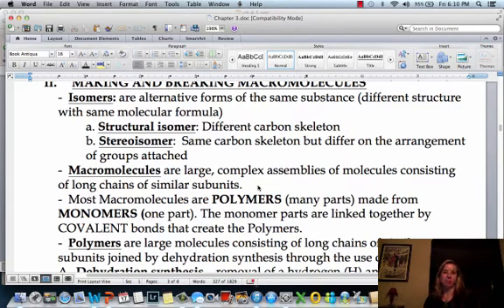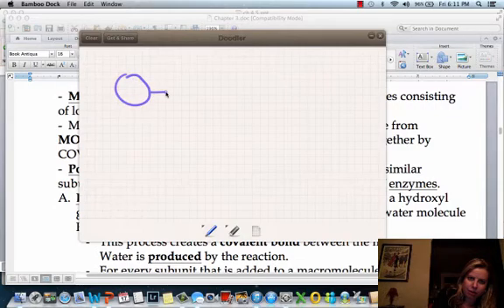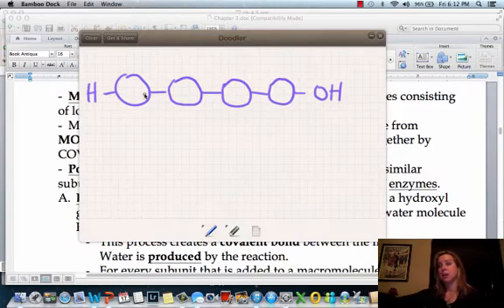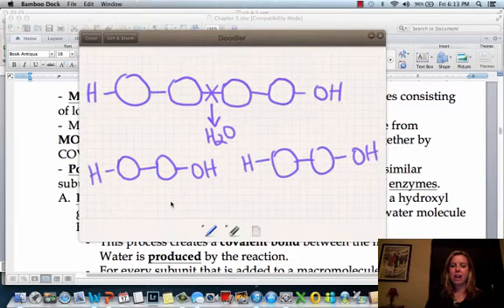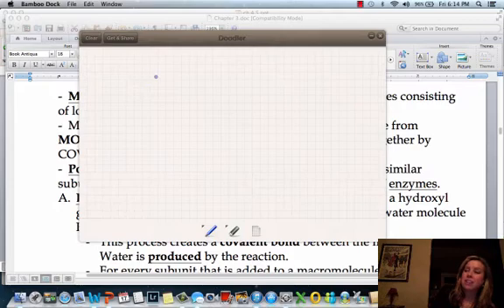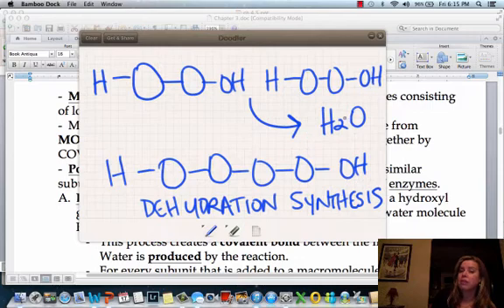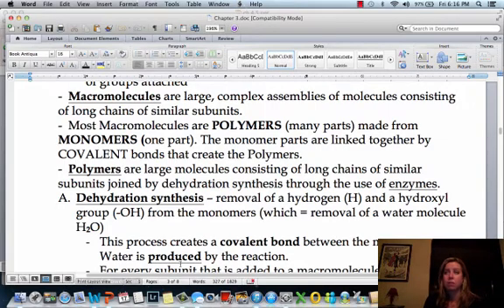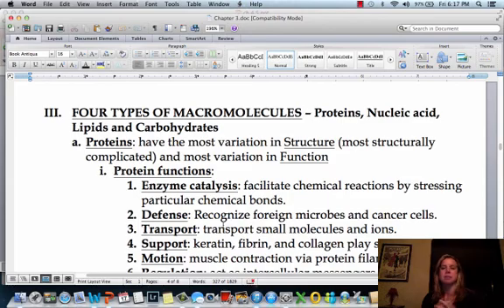BIO 111 Macromolecules Part II